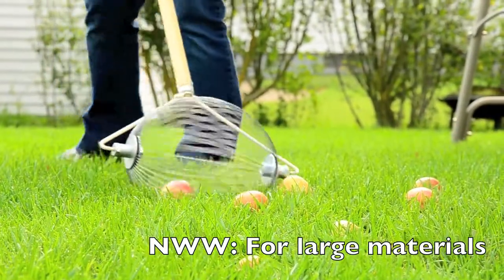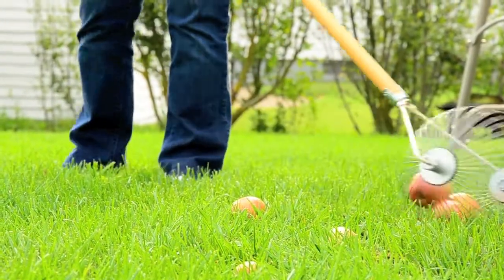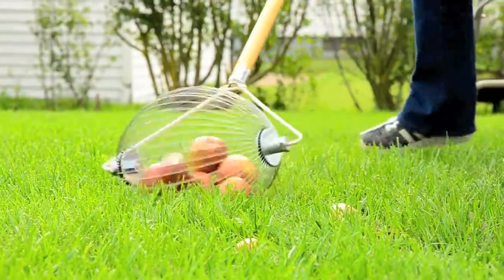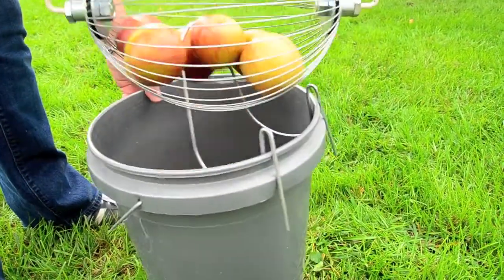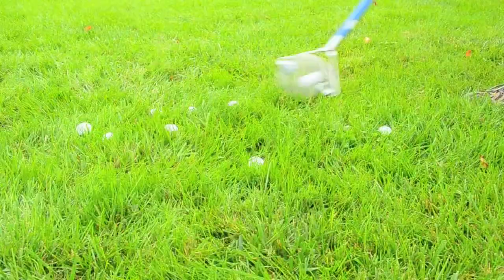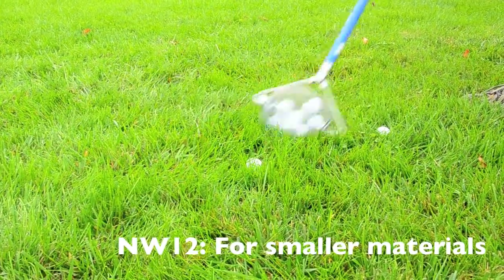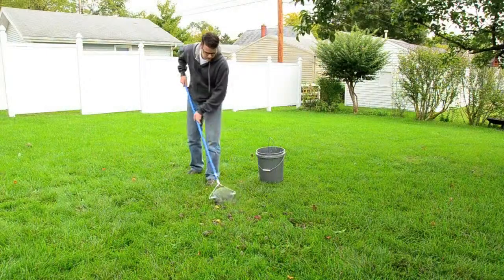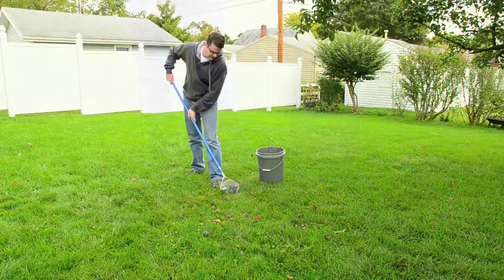Pickup Wizard | Gardeners Edge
Reduce hours of back breaking work with this handy gadget. Just roll the pickup wizard over nuts, fruits, or other objects lying on the ground and the spring wire head traps them inside the wire cage. When it's full, simply spread the wire and the captured items fall right out. Or use the wire dumper to make emptying even easier. Dumper attaches to a 5-gallon bucket or box. Don't limit your imagination! Basket is 11" wide and 9 1/2" deep.

Use for general pickup including: almonds, black walnuts in their husks, liquid amber seed balls, hickory pig nuts, limes, lemons, oranges, apples, golfballs, tennis balls (from 1.25-inch to 4-inch diameter). For smaller items like acorns or crabapples, etc., please consider the NW12. Made in the USA.